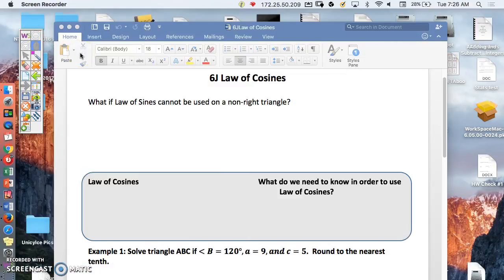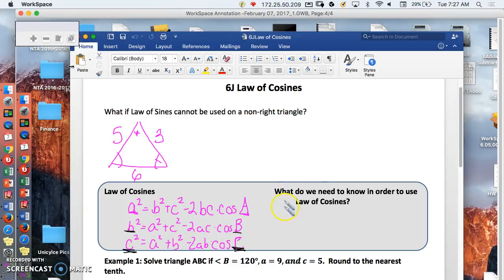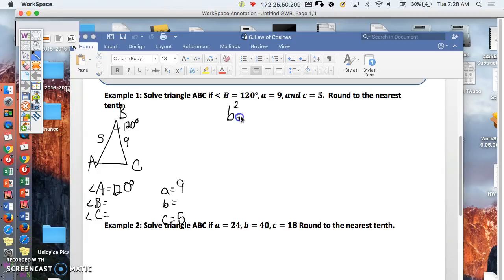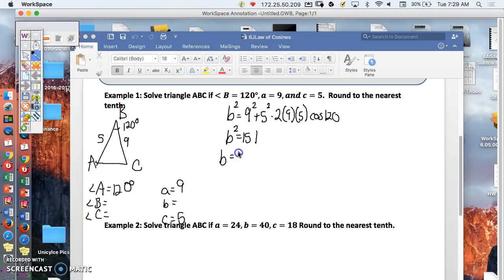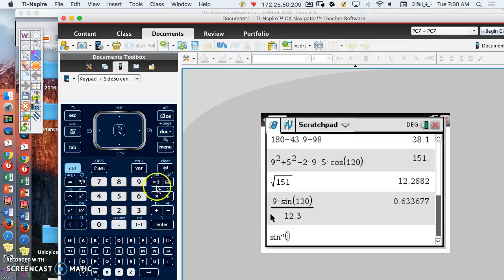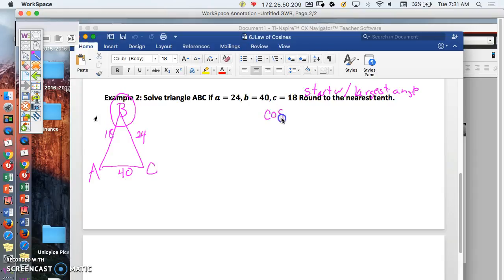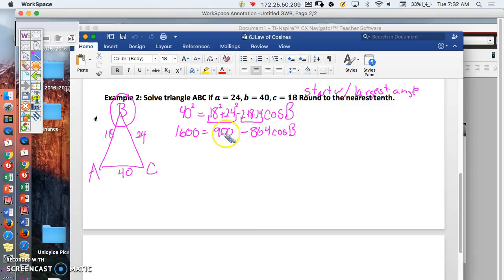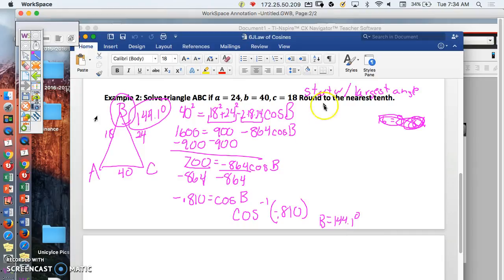6J Law of Cosines